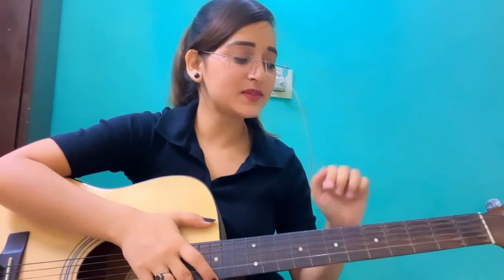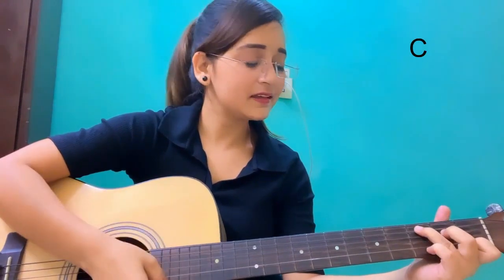Panchi Bole Hai Kya Easy Guitar Lesson I Bahubali The Beginning I Prabhas, Tamannaah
🎸 Guitar Tutorial: "Panchi Bole Hai Kya" from Bahubali: The Beginning 🎸bahubalisong

🎶 In this video, I'll guide you through a step-by-step guitar tutorial of the enchanting song "Panchi Bole Hai Kya" from the epic movie Bahubali: The Beginning.

🔥 Song Details:

Movie: Bahubali: The Beginning
Song: Panchi Bole Hai Kya
Music Composer: M.M. Keeravani
Singers: M.M. Keeravani, Palak Muchhal

🎵 Tutorial Highlights:

Learn the chords and chord progressions used in the song.
Discover the strumming patterns and techniques.
Breakdown of the song's structure, making it easy for beginners.
Tips and tricks to nail this beautiful melody.

🎸 Let's Play Together:
Grab your guitar, follow along with me, and let's create some musical magic together. Whether you're a beginner or an intermediate player, this tutorial is designed to help you master "Panchi Bole Hai Kya."

💌 Questions or Requests:
Have questions or song requests for future tutorials? Feel free to drop them in the comments below, and I'll be delighted to assist!

Thank you for joining me on this musical journey, and let's dive into the world of "Panchi Bole Hai Kya" together! 🌟